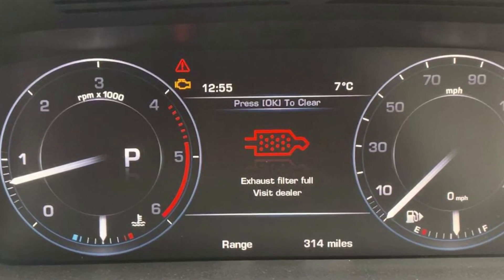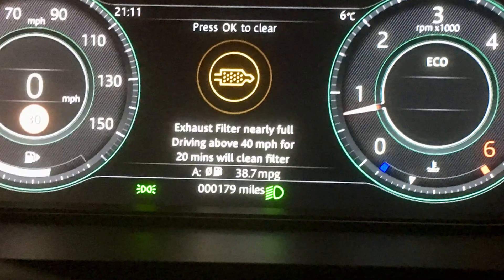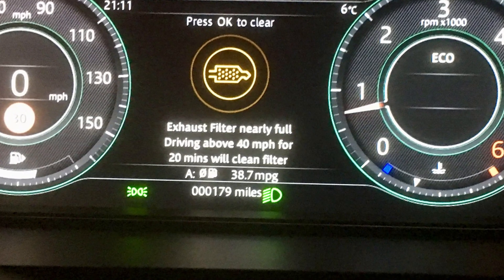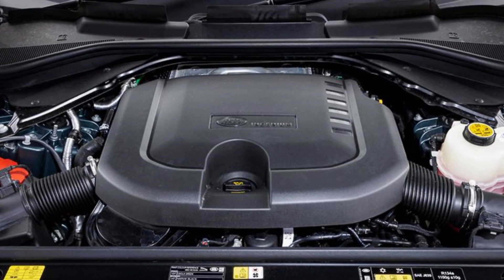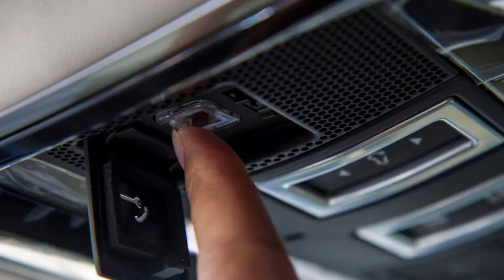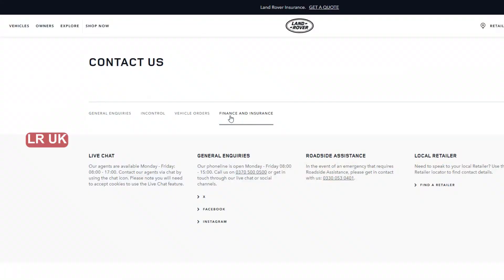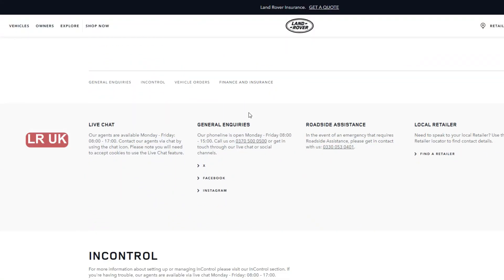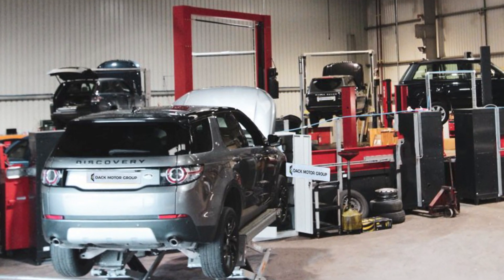“Exhaust filter full, visit dealer” warning in Land Rover or Jaguar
The warning saying “Exhaust filter full, visit dealer” in your Land Rover or Jaguar vehicle indicated the problem with the DPF or Diesel Particulate Filter in your car. This is the filter that cleans your exhaust of particles and then uses the regeneration process to burn those particles under very high temperature.

Unfortunately, a lot of Land Rover cars come with a faulty DPF and may throw this warning at very low mileage. In this video, I will tell you more about how this system should work and how it actually works and what you need to do to make things easier and cheaper for you, in the end.

There are several ways you may choose to fix the problem, so I will outline them and tell you which path you should take to reduce your expenses. I hope you will be able to fix this problem after watching this video, and I also hope you will share your experience in the comments!